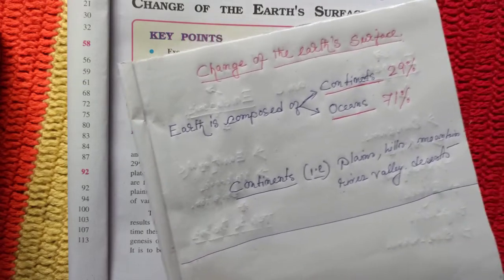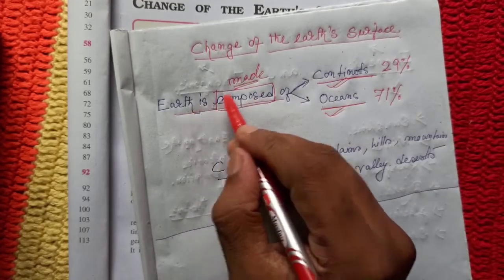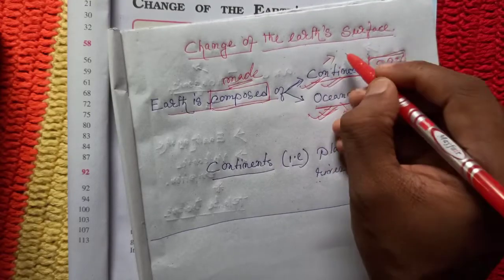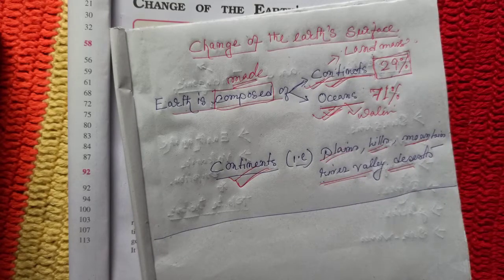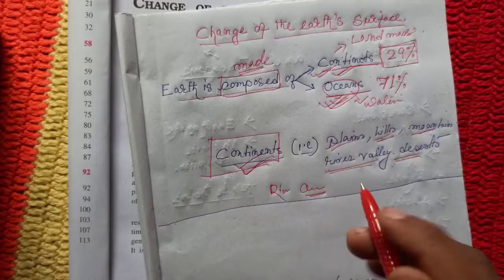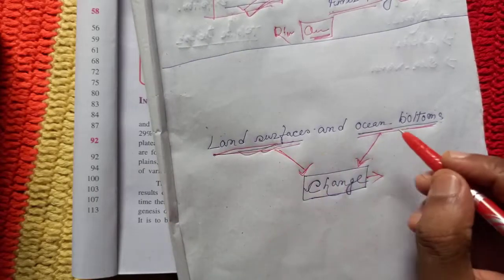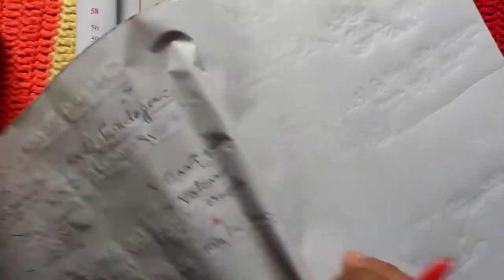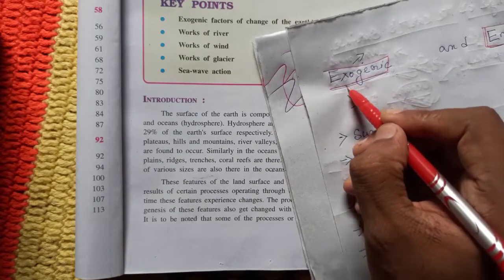change of the earth surface | Chapter 1|class 9| Geography